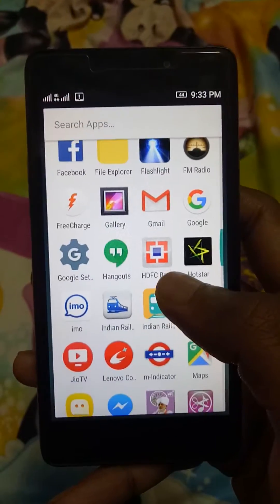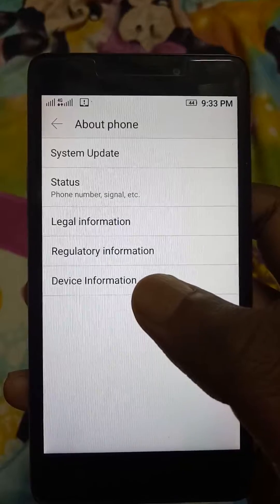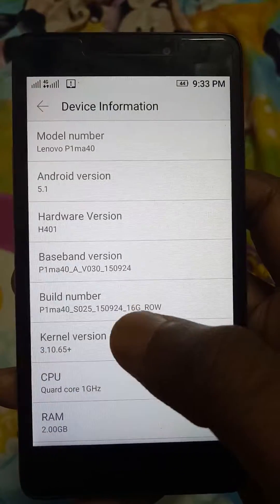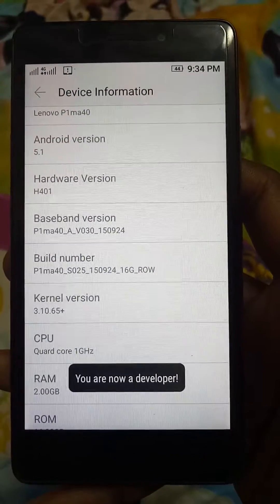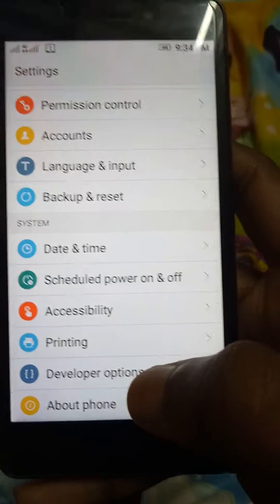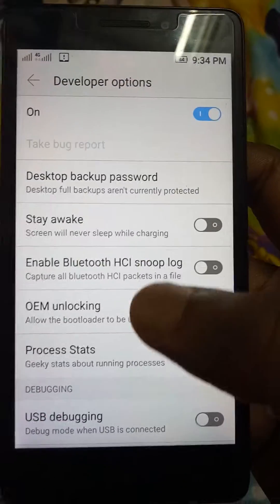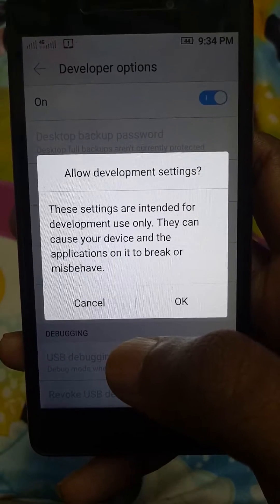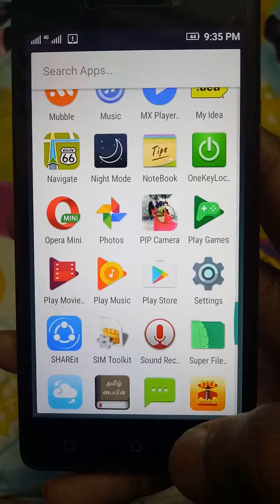ENABLE ANDROID Developer Options 2017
Video on how to activate the developer options in any android phone.